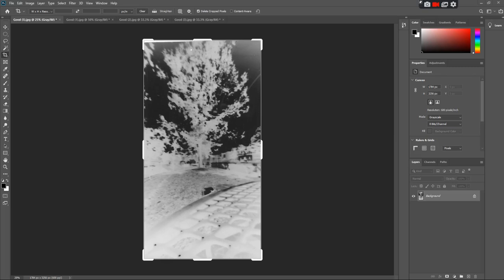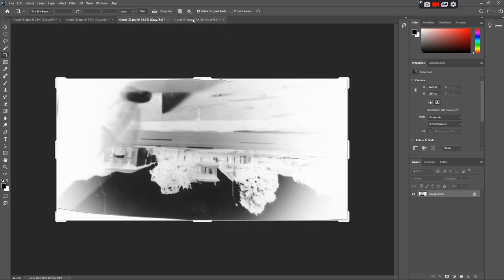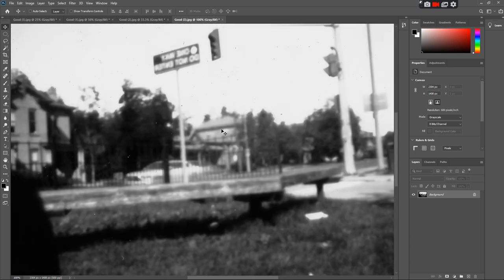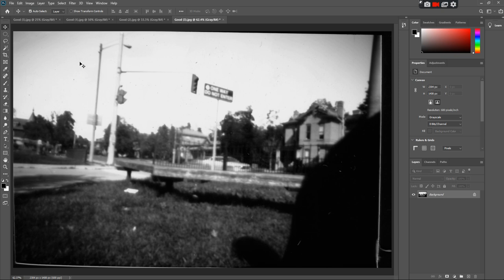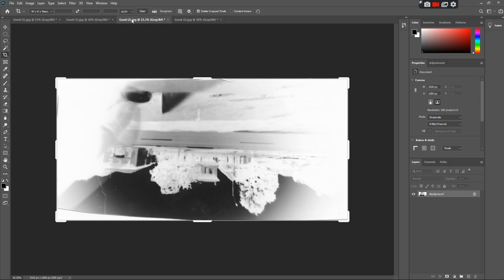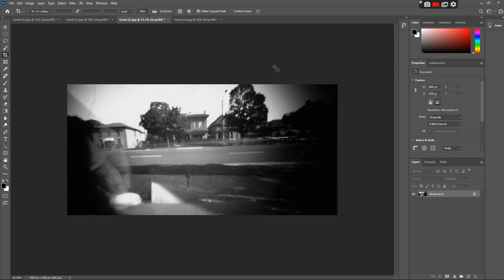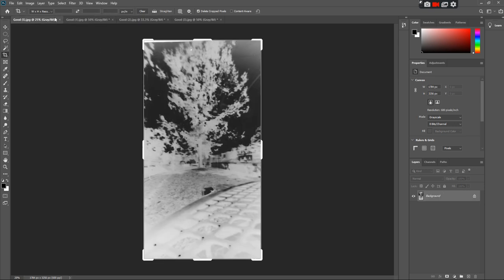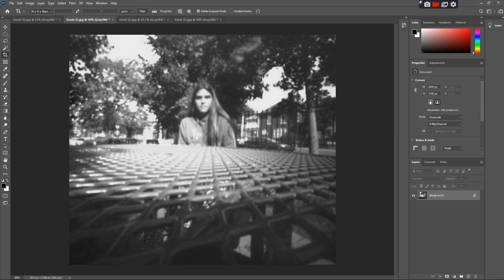Pinhole Negative to Positive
Using Photoshop to turn a negative pinhole image into a positive.